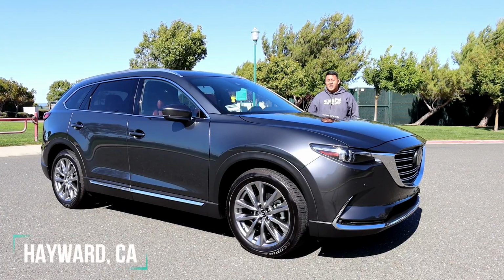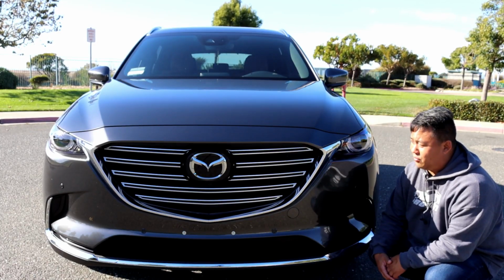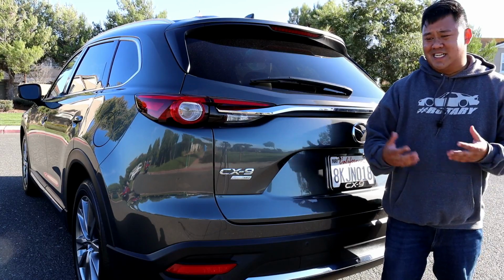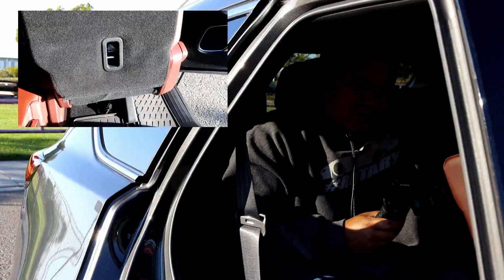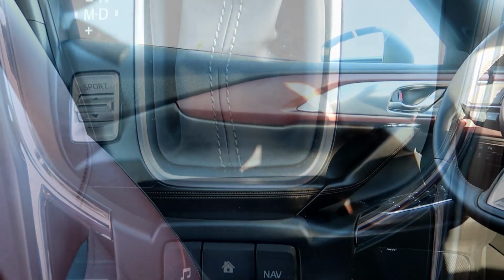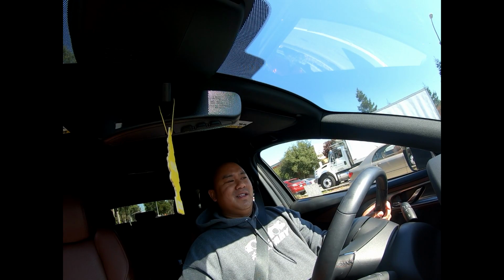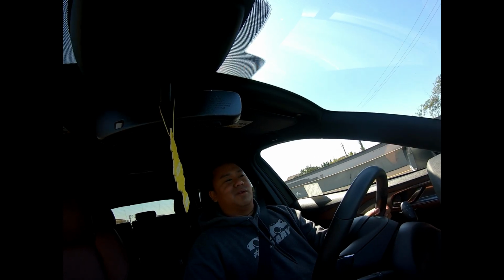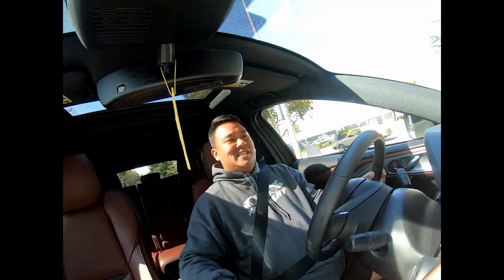EP:15 - Review: 2019 Mazda CX-9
Episode 15 - Review: 2019 Mazda CX-9 Signature

The fifteenth episode from Auto Delight is an in depth review on a 2019 Mazda CX-9 Signature Edition. I go over the different Trims, Engine/Powertrain, Exterior, Interior, and Driving Impressions. I would like to Thank Mariel for allowing me to film her vehicle. Time Stamps for specific sections are below.

Time Stamps:
Monologue: 0:48
Trims/Packages: 1:54
Engine/Powertrain: 4:29
Exterior: 5:36
Interior: 12:49
Trunk Test: 14:22
Driving Impressions: 26:56
Final  Thoughts: 37:37

Please do not hesitate to comment on this video. I would love to hear from all of you!
Also, Please also follow us on Twitter, Instagram and Reddit where you can get special behind the scenes pictures and footage as well as teasers, updates and even discussions (on Reddit).

This video was edited using Wondershare Filmora as well as stock from Motion Array.